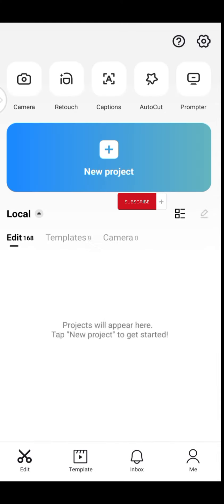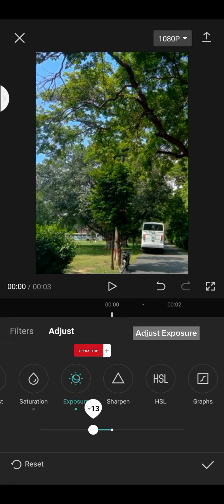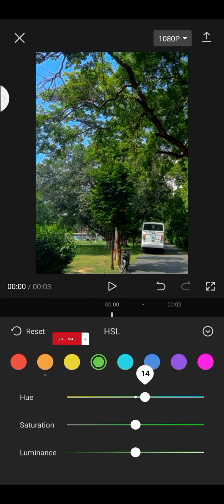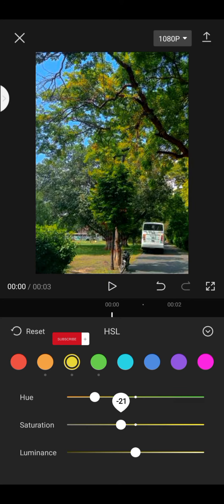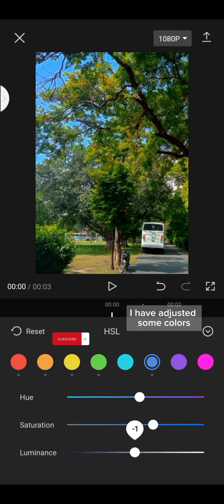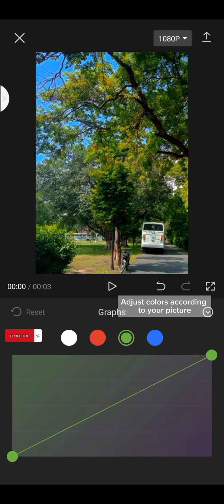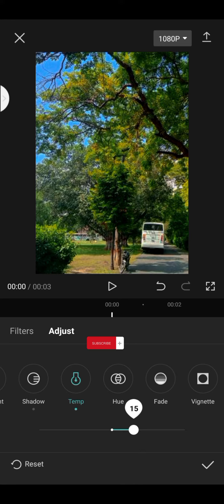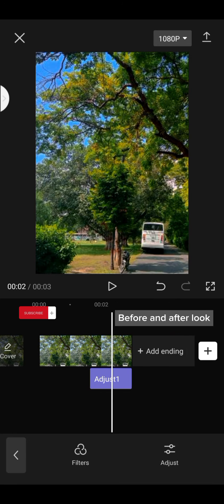How to adjust picture via capcut| secret2 |Adjust low qaulity into high quality| asmasabirvlogs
How to adjust picture via capcut| full tutorial|Adjust low qaulity into high quality|capcut full tutorial for adjust low quality picture into high quality.
Assalam O Alikum! Welcome to this video, here you will learn how to edit youtube videos from your mobile phone by using application capcut. This is easiest and simple way for beginners to start learning video editing.

Photography videos also available at my channel, skills, hacks, tricks.
how to increase views and subscribers, full video available at my channel.